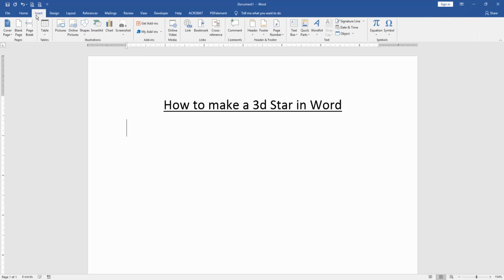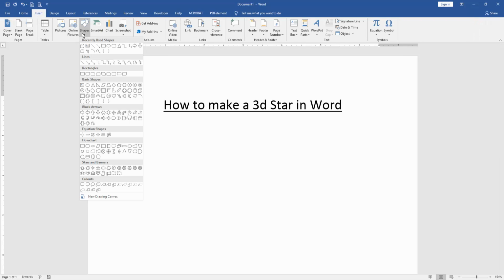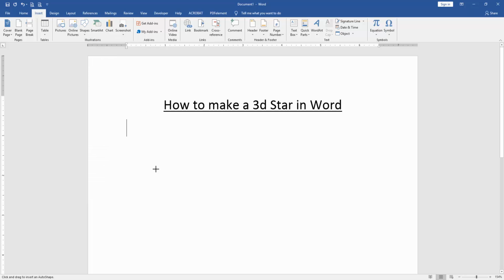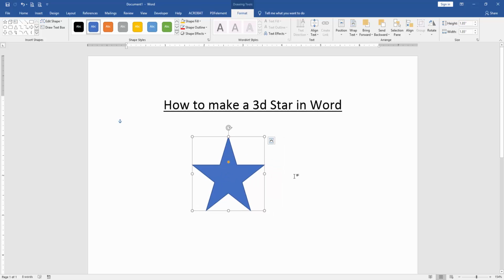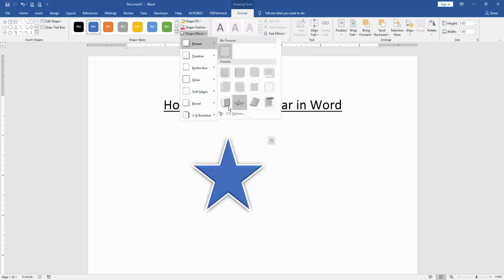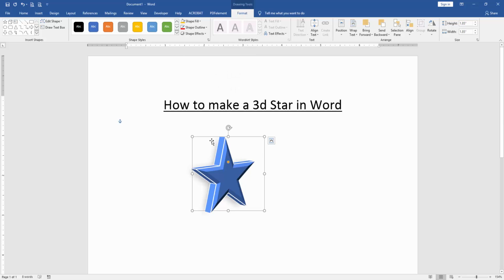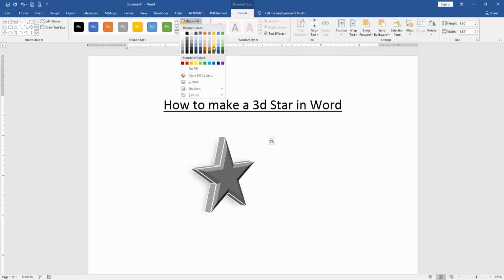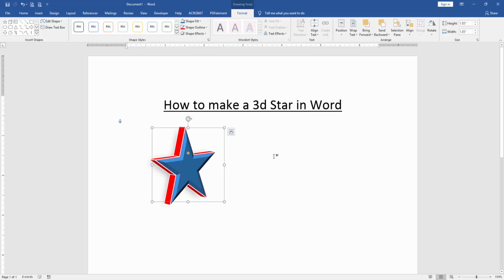How to make a 3d Star in Word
Assalamu Walaikum,
In this video I will show you,How to make a 3d Star in Word. Let's get started.